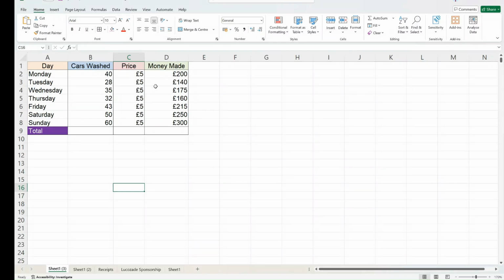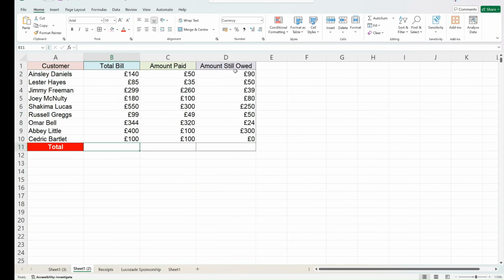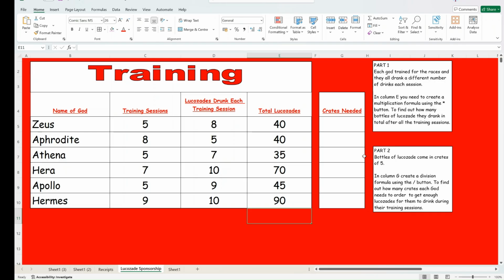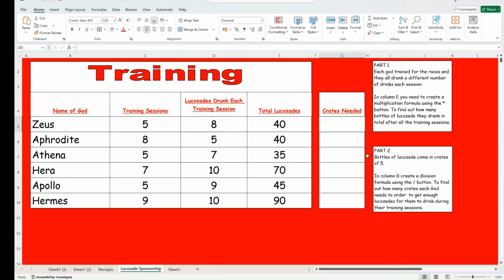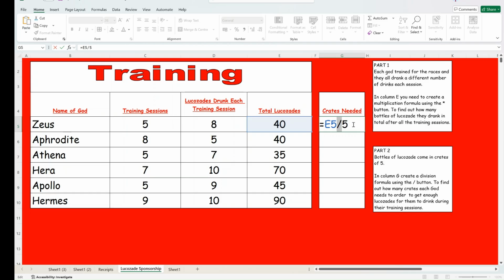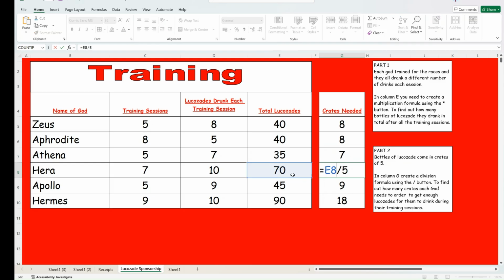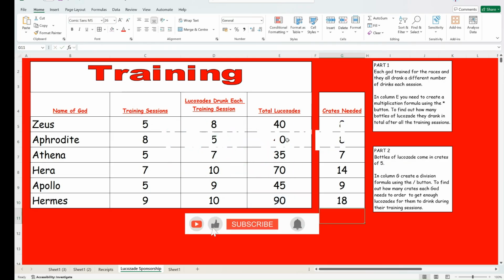Excel Basics - Division Formula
Quick demo on how to use basic division formula in Excel